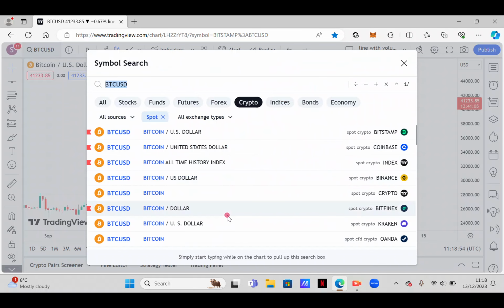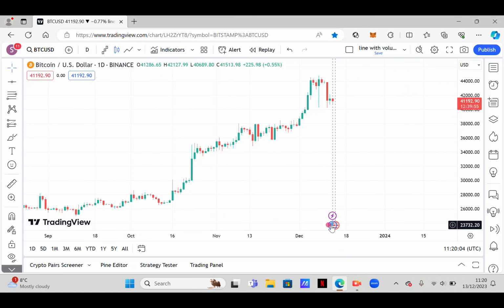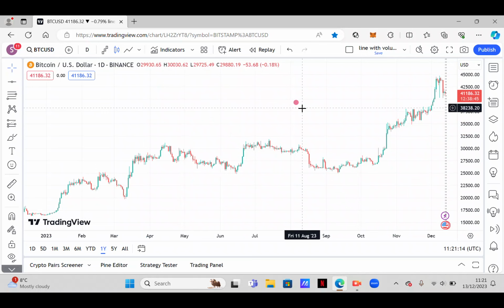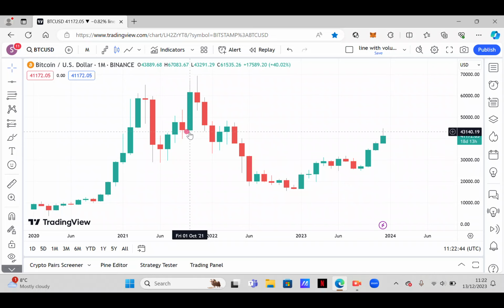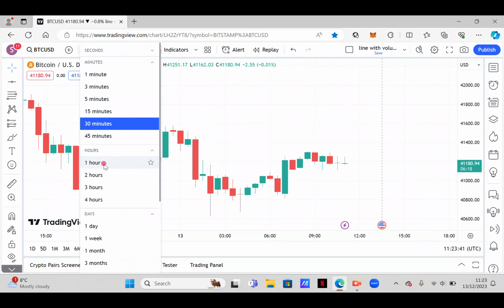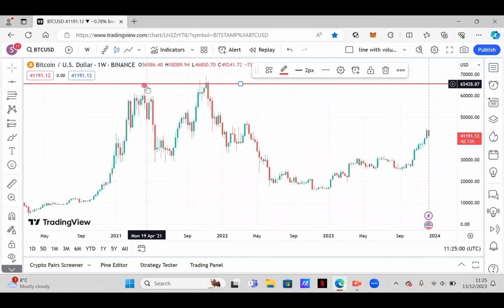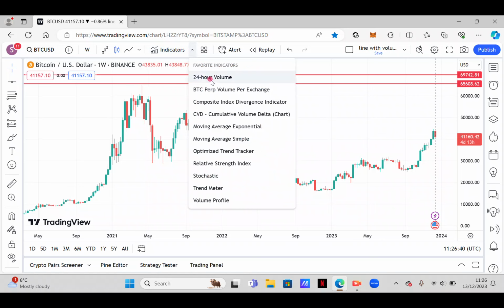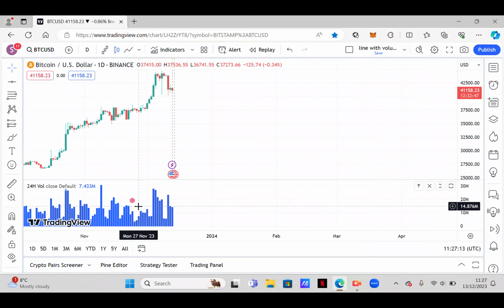trading view how to use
This video is to teach you how to use trading view before we move to some technical analysis